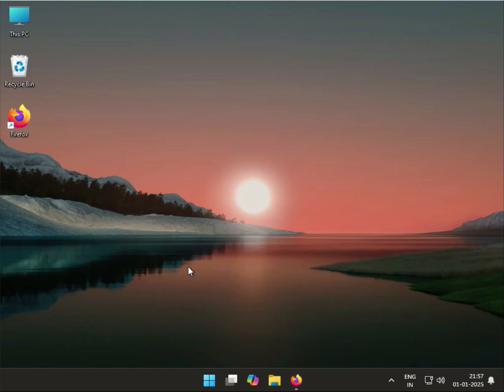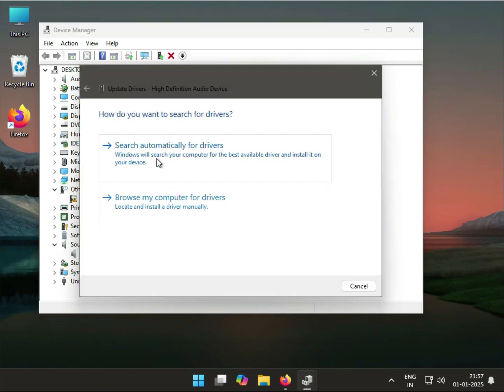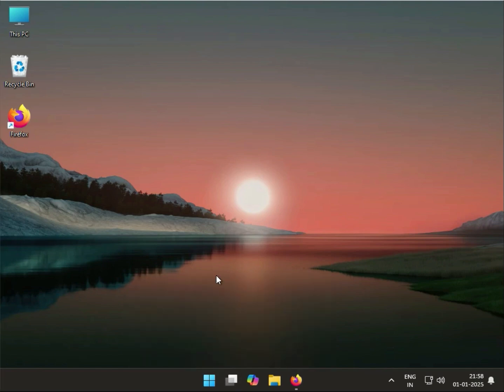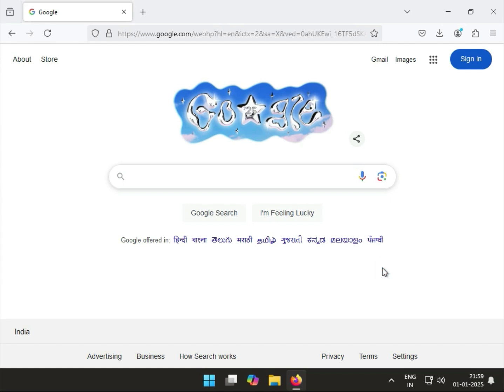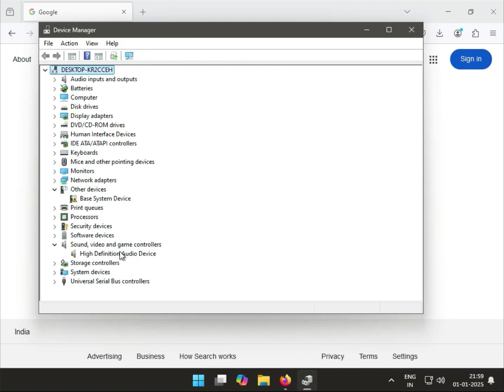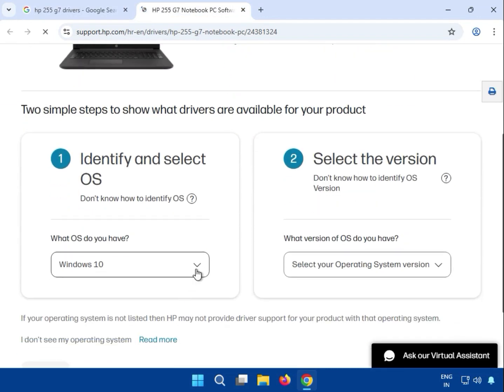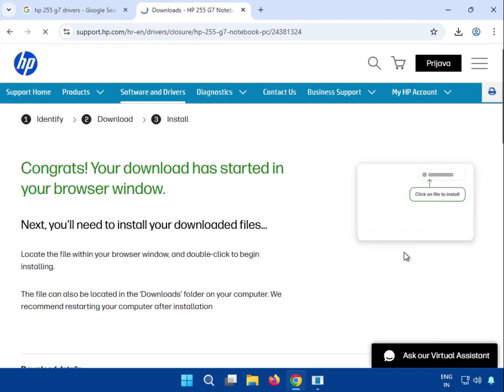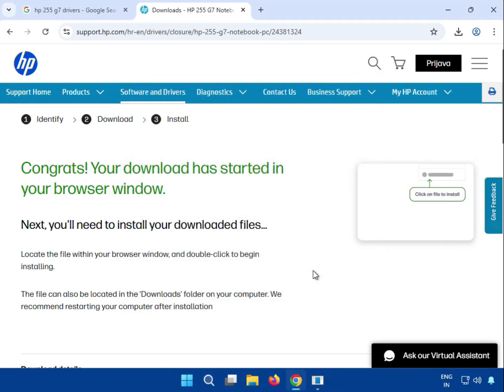Fix Audio Not Working on HP 255 G7 | Windows 10 & 11 Solution